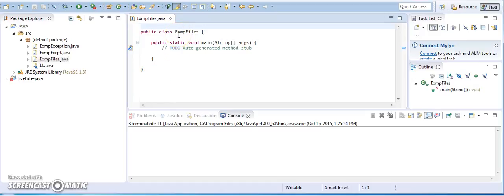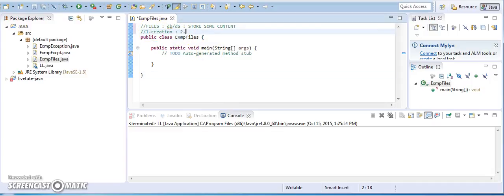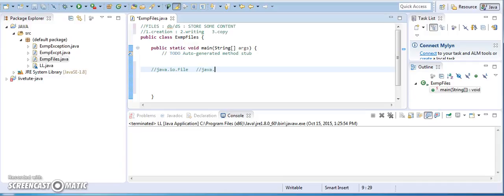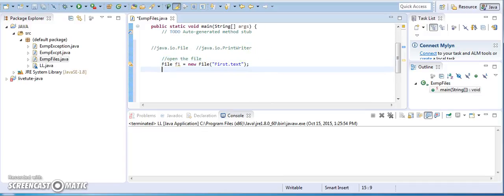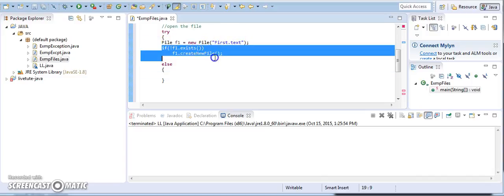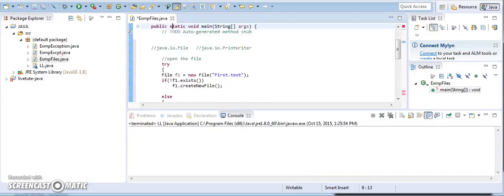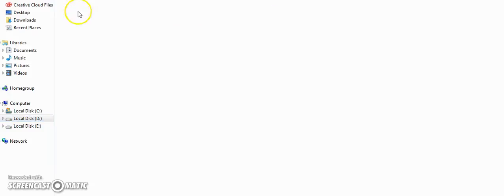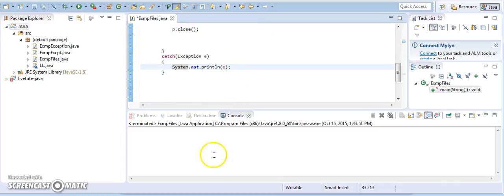Handling Files in Java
The video describes handling of files in JAVA.